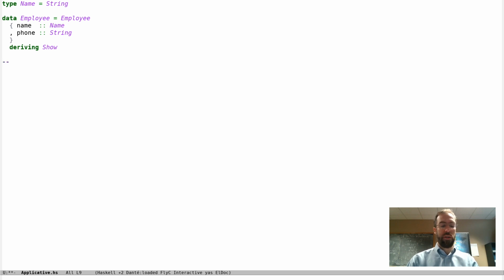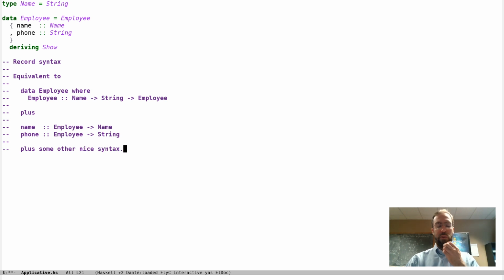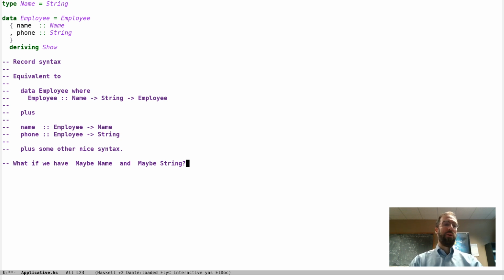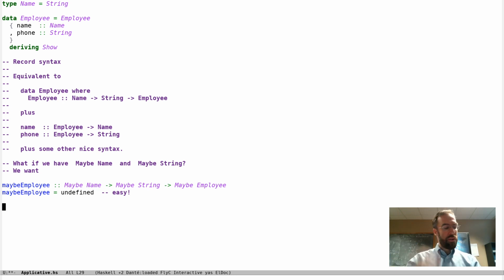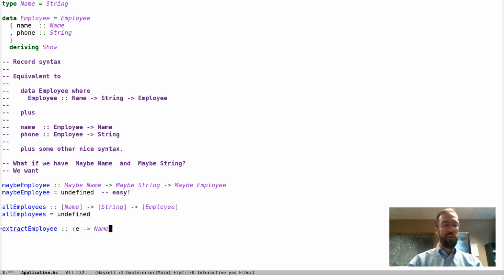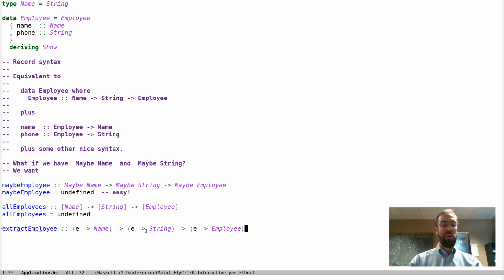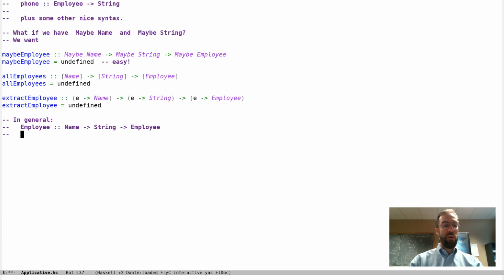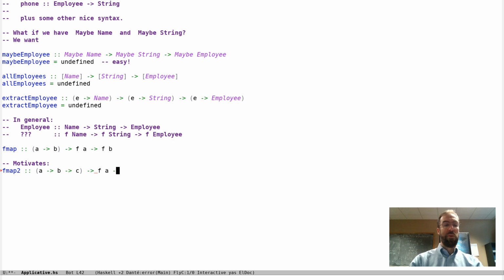Applicative: motivation (Employee, fmap2)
Building Employee records in different contexts (Maybe, list, environment, ...), and the 'fmap2' function.  Can we write it?